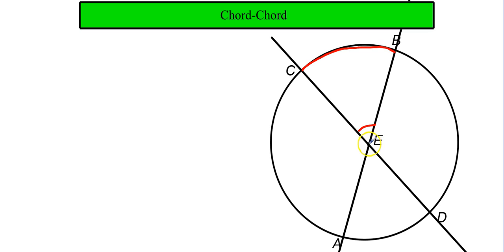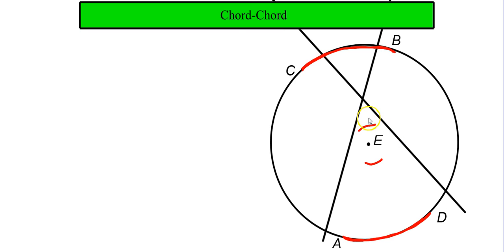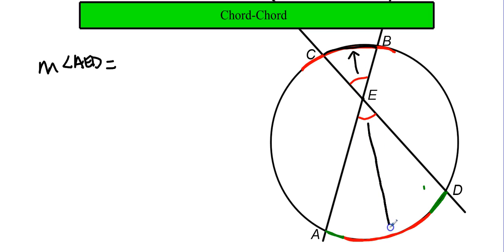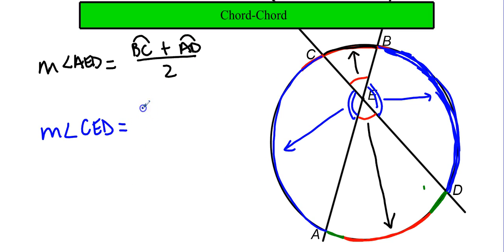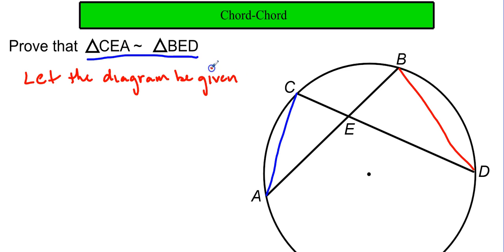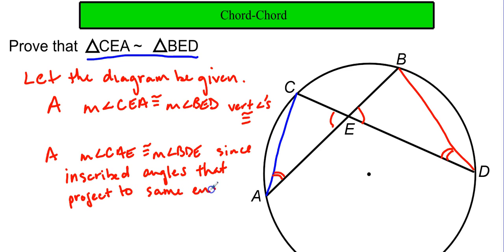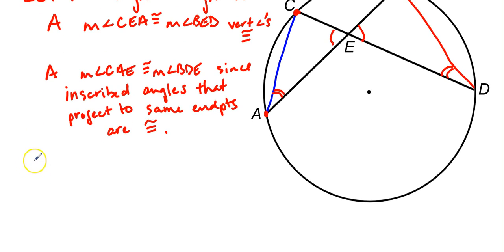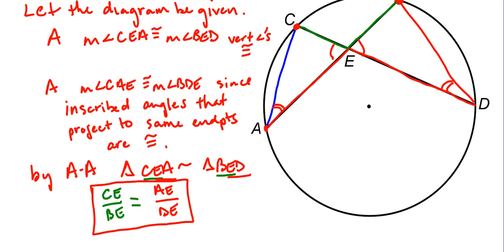HonGeom Chord Chord Intersections in CIrcles